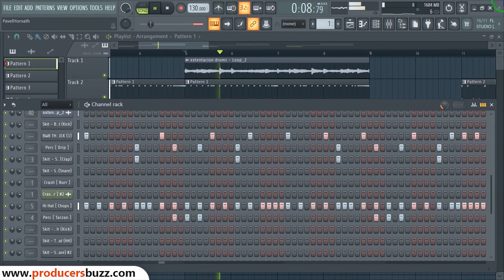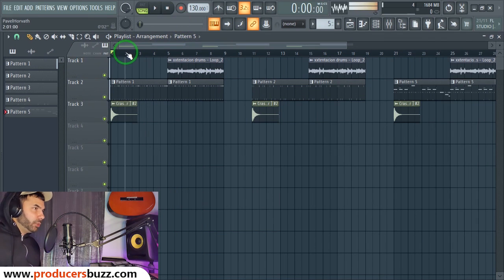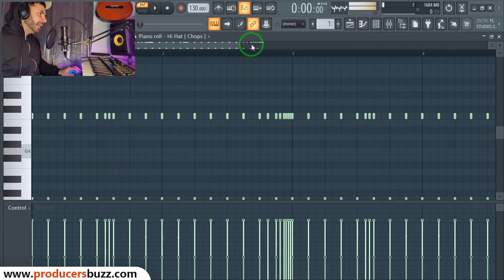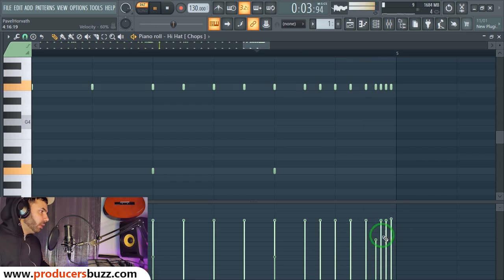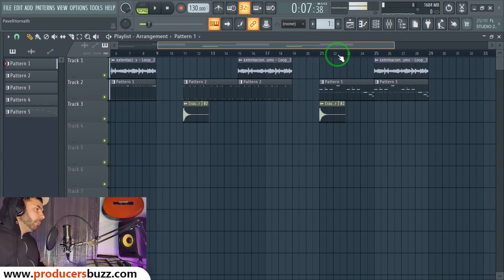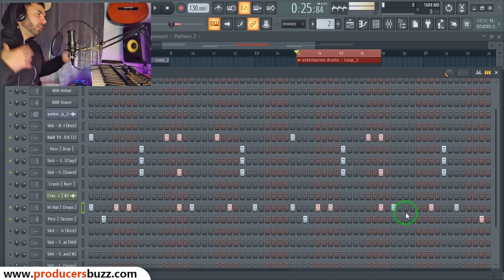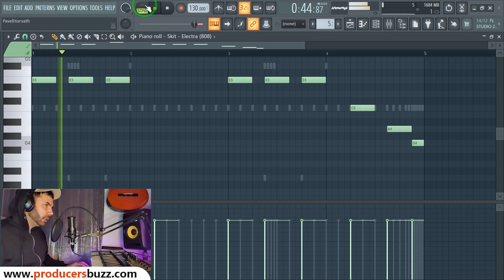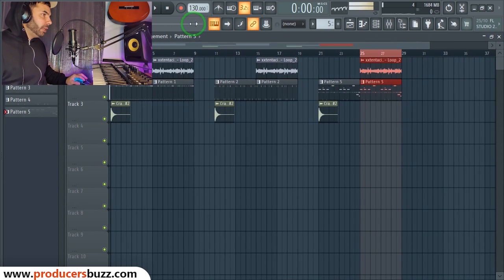How to Create 3 🔥 XXXTentacion Type Drum Patterns inside FL Studio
Making XXXTentacion Type Drum Patterns in FL Studio. A very easy step-by-step guide.

Hi guys, I have made a step-by-step guide on how to create XXXTENTACION type of drum patterns in FL Studio, so I have made these 3 different drum patterns that will help hip hop music producers achieve this XXXTentacion type of drum patterns in fl studio much easier.

This XXXtentacion hip-hop drum pattern FL Studio guide comes with a free drum kit which can be downloaded for free above.

- xxxtentacion drum samples
- xxxtentacion Free Vocals
- xxxtentacion Tutorial FL
- FL Studio xxxtentacion Drums
- xxxtentacion Drum Loops
- xxxtentacion drum patterns
- xxxtentacion FL Studio guide
- xxxtentacion FL Tutorial
How to Create Good Drum Patterns
Trap Drum Patterns Tutorial
Trap Drum Patterns
FL Studio Drum Programming
How to Make a Bouncy Drum Pattern in FL Studio 20
Hip Hop & Trap Drum Patterns
How To Make Better Drum Patterns For Your Beats
4 Steps to INSTANTLY Improve Your Trap Drum Patterns
How to Make Trap Beats: Drums
XXXtentacion drum pattern
XXXtentacion drum technique
XXXtentacion drum samples
XXXtentacion drum kit